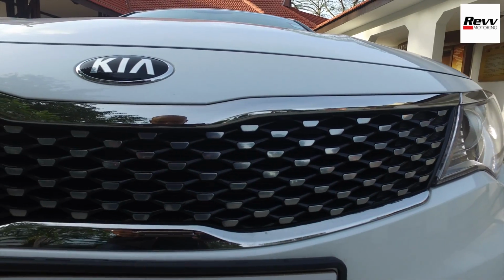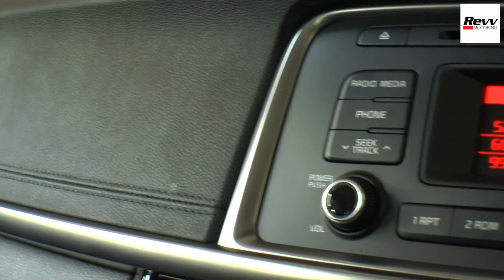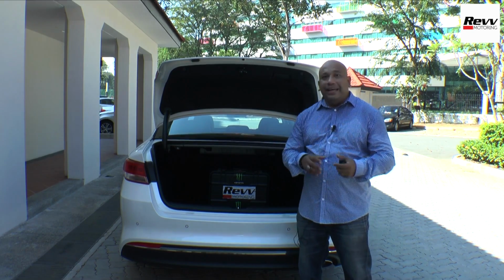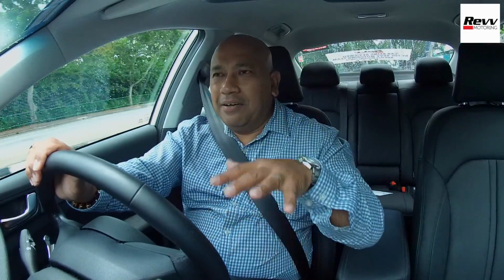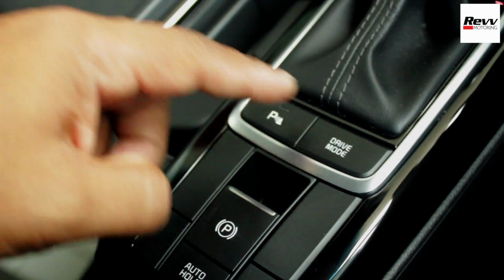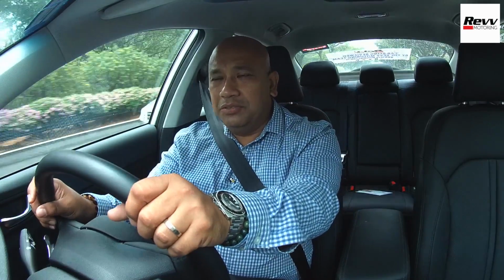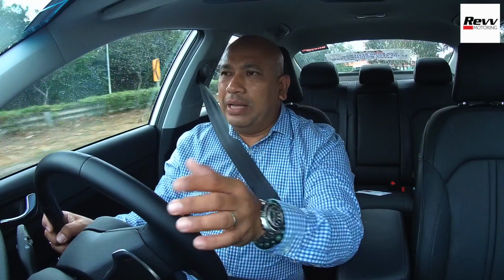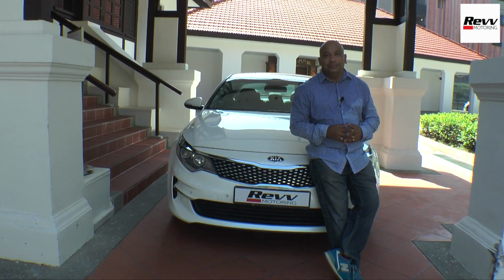Kia Optima K5 - By Revv Motoring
The all new Kia Optima K5 by Kia is an affordable sedan with all the frills that you would expect in a more expensive sedan. Revv Motoring gets your more information on this 4th generation Optima from the Korean car manufacturer.